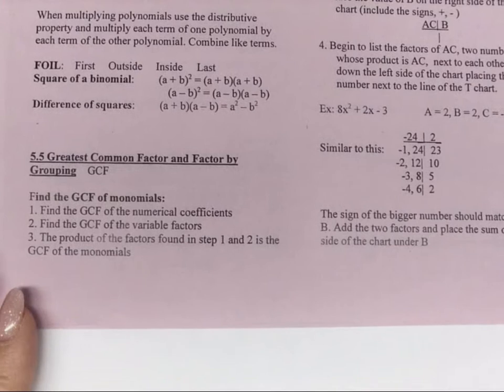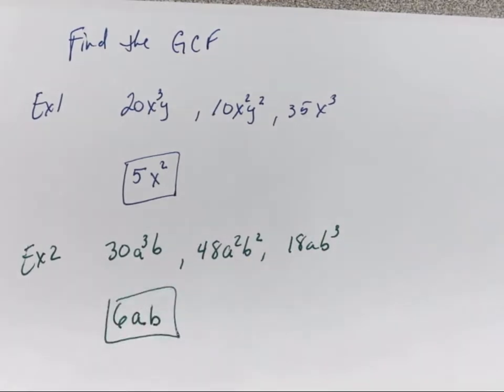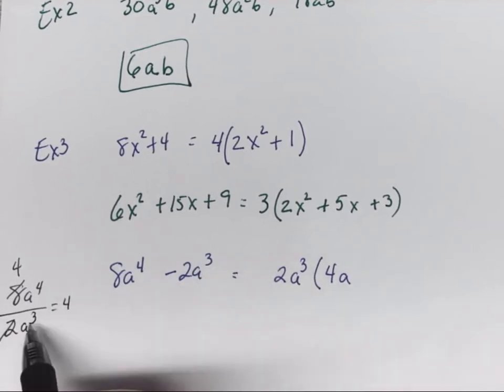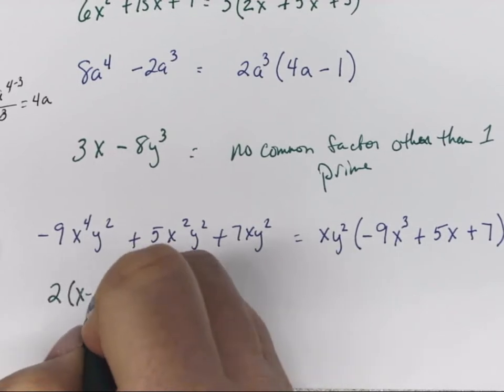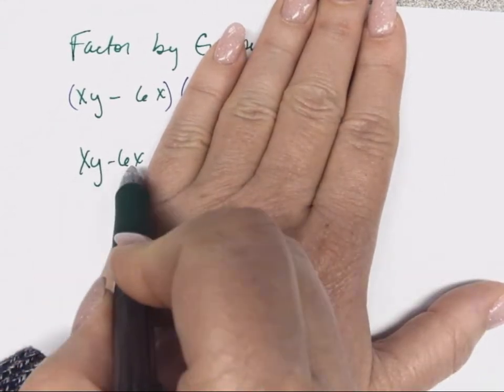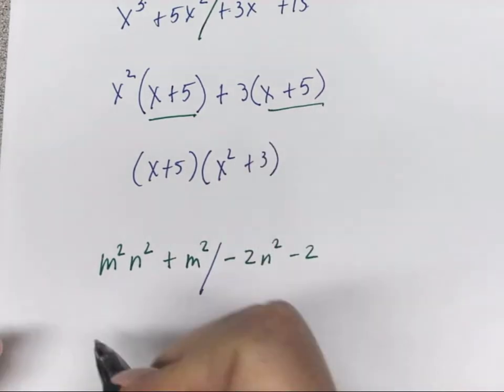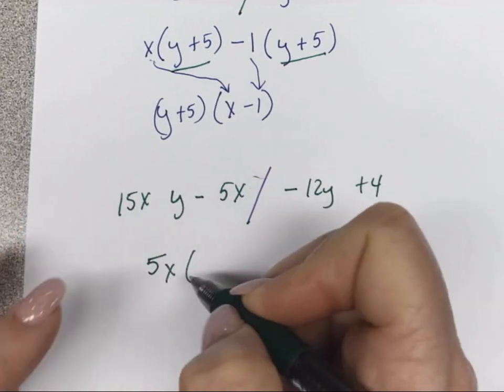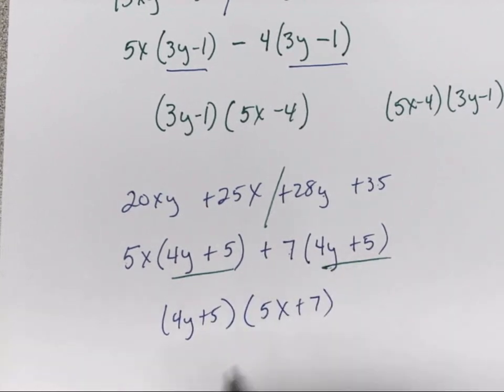Greatest Common Factor and Factor by Grouping